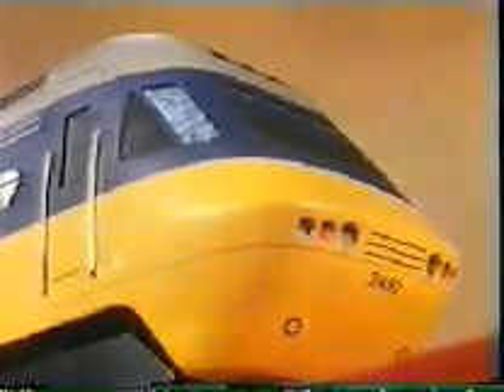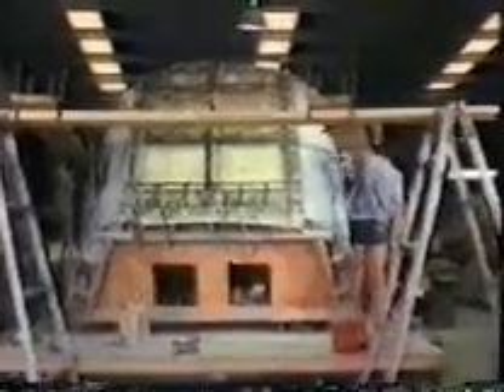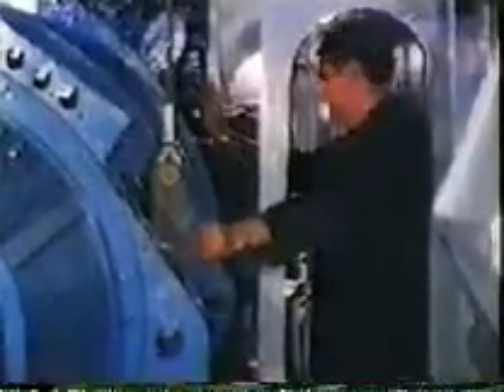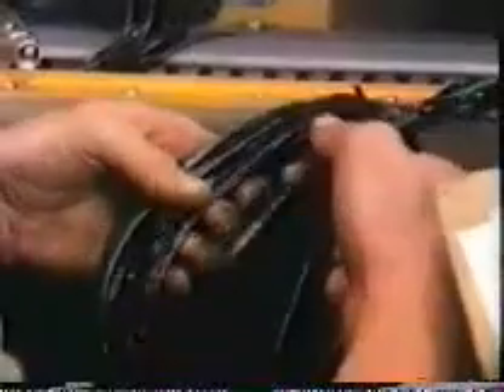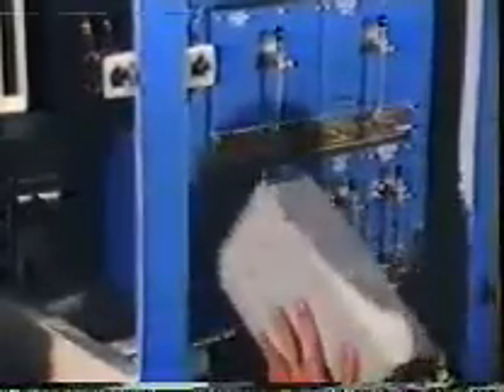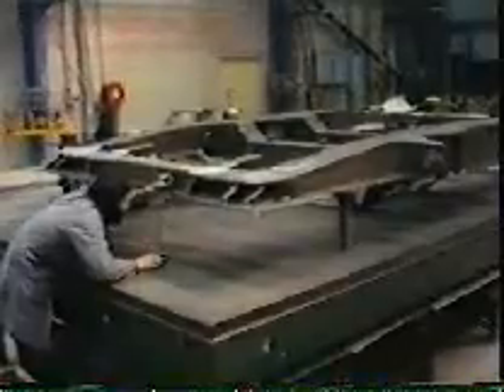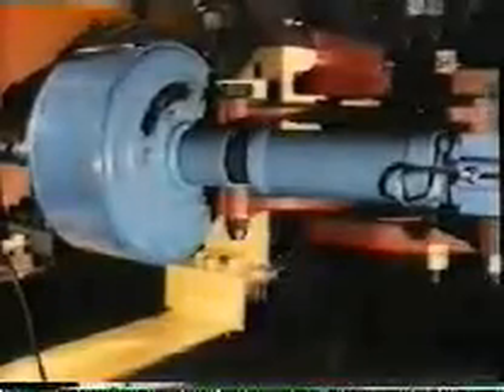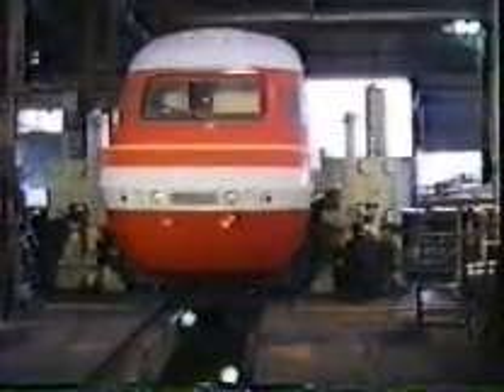XPT By Comeng 2/3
This documentary video from the early 80s details the design, development, building and Testing of the XPT.